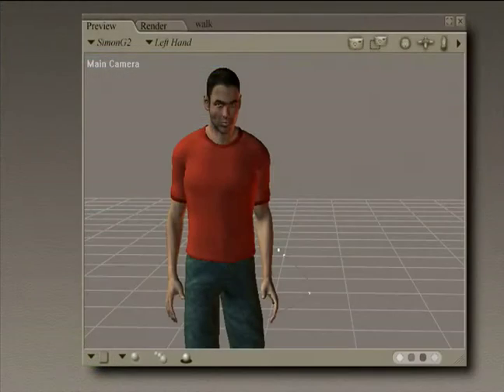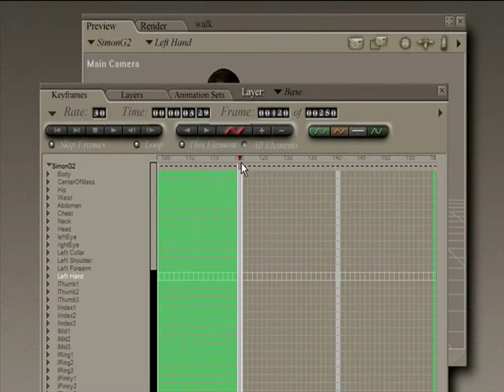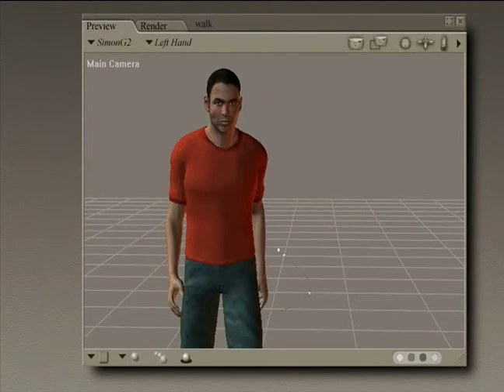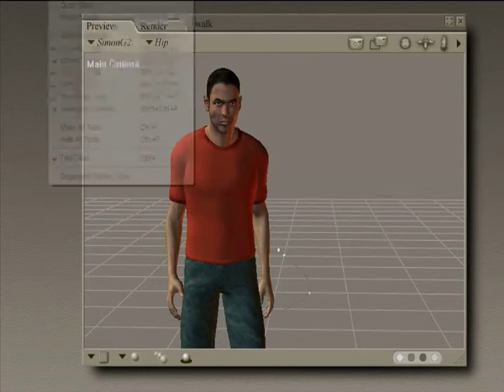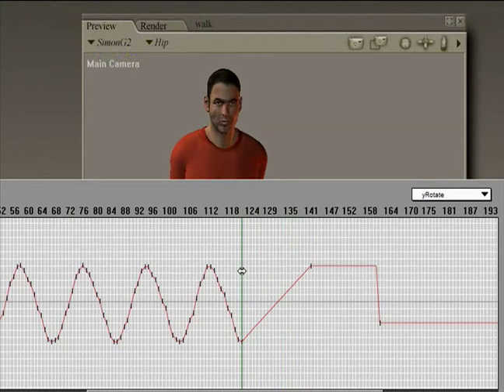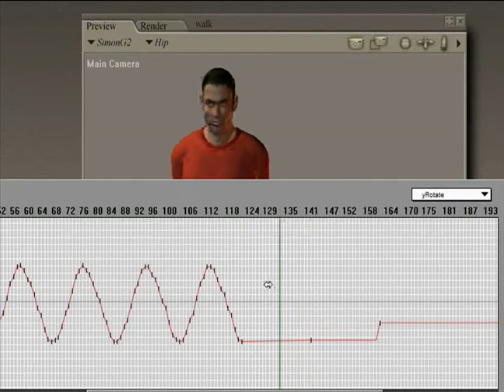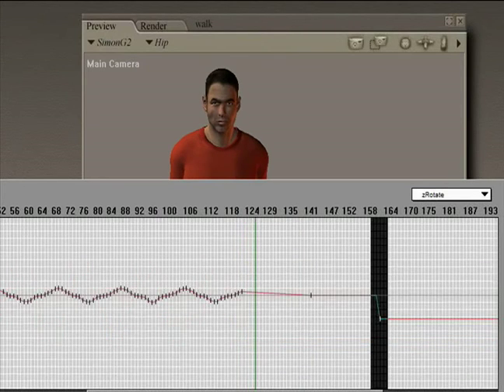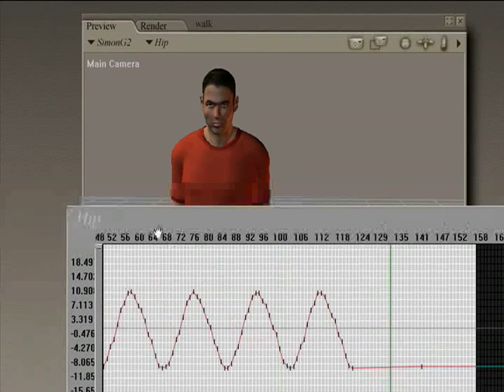Walking Characters With Poser Software : How to Smooth Walking in Poser Software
Learn how to smooth the pose when creating a Poser 3D walking figure with expert 3D animation and rendering tips in this free software tutorial video.